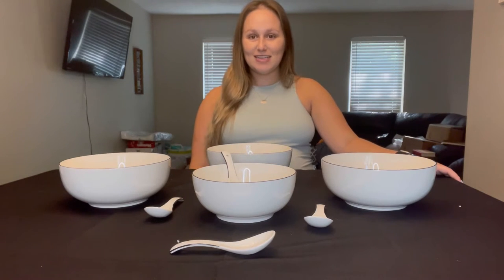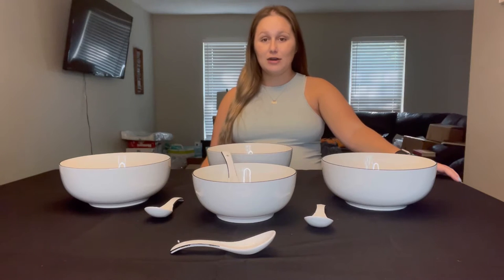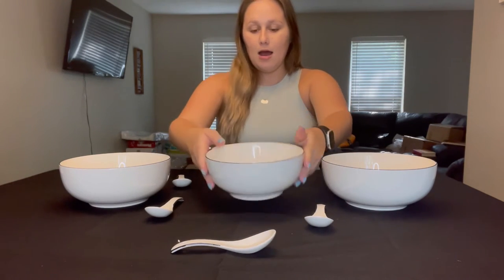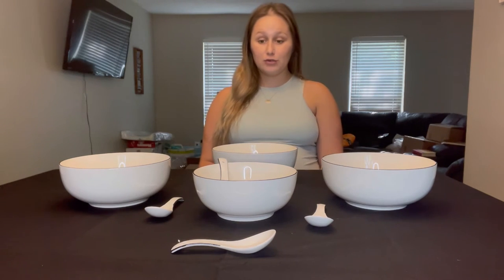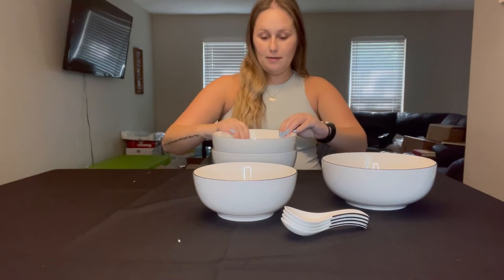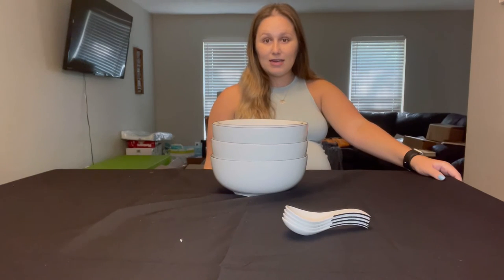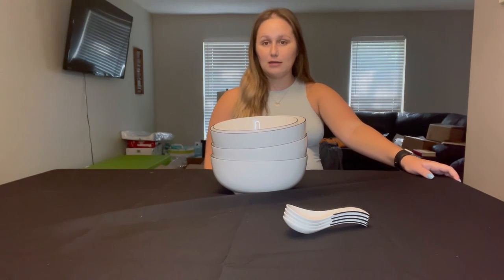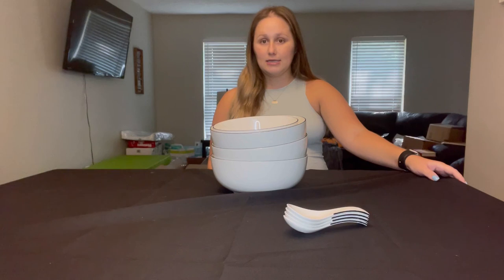Review of AnBnCn Salad Bowl Soup Bowls 3-Pack-60 Ounce Big Stackable Round